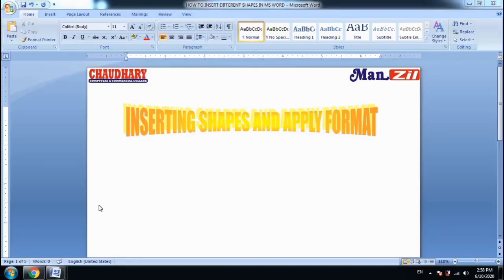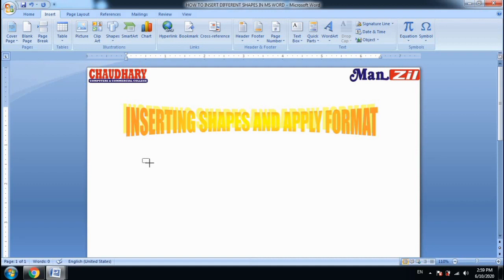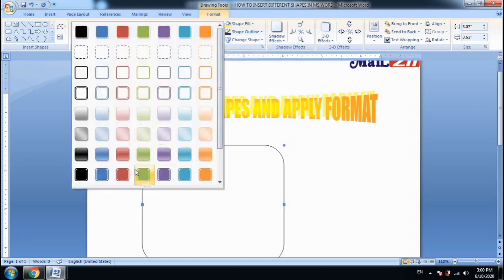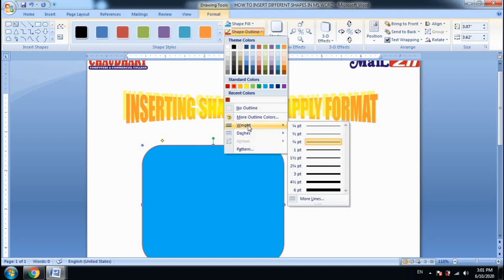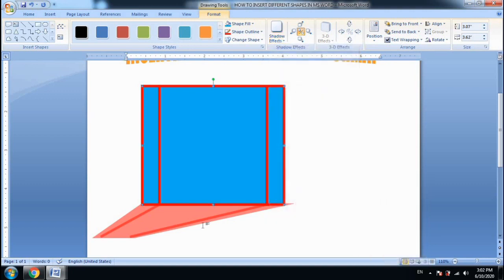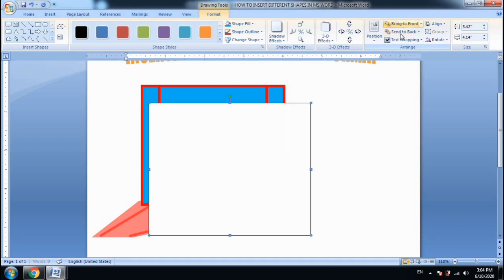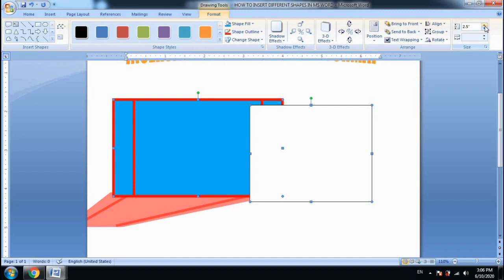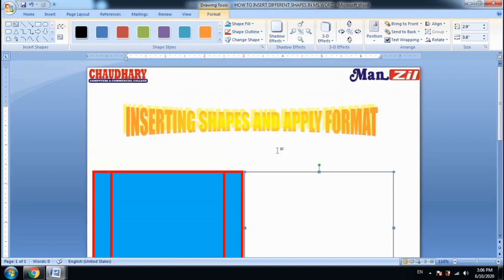How to insert shapes and apply format in MS Word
1. Like the videos.
3. Share the Videos Uploaded on this YouTube Channel with your friends and Family.

If you are searching for following, then don't worry, you are at the right place.

microsoft word tips and tricks 2016
microsoft word tips and tricks 2010
microsoft word tips and tricks 2019
microsoft word tips and tricks
microsoft word tips and tricks 2013
ms word tips and tricks
ms word tricks and tips
word tips and tricks
advanced word tutorial
microsoft word advanced tutorial
microsoft word tricks and shortcuts
microsoft word tips and tricks 2018
microsoft word tips 2020
microsoft word tips for lawyers
microsoft word tips and tricks pdf
microsoft word tips and tricks 2007
microsoft word tips and tricks 2020
ms word tricks of magic
ms word important shortcut key
ms word tricks in hindi
ms word tricks
microsoft word 2010 tips and tricks
using section breaks in microsoft word
microsoft word 2007 tips and tricks
tricks in microsoft word
microsoft word tricks secrets
microsoft word tricks
microsoft word techniques
ms word tricks and tips pdf
ms word hidden command in hindi
ms word magic tips and tricks
ms word advance tips and tricks
ms word full course in hindi
ms word main resume kaise banaye
ms word 2007 tricks and tips
ms word tricks and tips 2007
ms word 2007 tutorial in english
Ms word magical tricks in hindi
microsoft word tips and tricks 2018 pdf
microsoft word tips and tricks 2019 pdf
ms word shortcut key
ms word shortcut keys
ms word magic tricks
ms word 2007 tutorial
how to use microsoft word
microsoft word tricks in hindi
microsoft word tricks and tips
using columns in microsoft word
Five useful MS Word tricks (MS word tips #1)
word 365 tips and tricks
word 2016 tutorial for beginners
word tips and tricks 2019
tables in ms word 2007
show file path in word
make power user ms word
best trick of ms word
last word tips and tricks
word tips and tricks 2010
word tips and tricks 2017
word 2019 tips and tricks
Microsoft word Tips in hindi
5 Pro Tips of Ms-word
adding line numbers in word
ms word tutorial in hindi
hidden trick of ms word
microsoft word
microsoft word tutorial
word tutorial
ms word
microsoft word technology for teachers and students
advanced tutorial microsoft word
microsoft word tutorial advanced
microsoft word useful tips
techniques in microsoft word
ms word top ten tips in hindi urdu
formatting in microsoft word
microsoft word tutorial 2019
cool microsoft word tricks
ms word tutorial
ms word advanced tutorial
ms word full course
ms word free tutorials
ms word free classes
ms word magic secrets
how to use word
word tutorial for beginners
MS Word tips and tricks to make you pro
table tips in word
ms word 2007 tricks
ms word in hindi
Microsoft word in hindi
section breaks in word
page breaks in word
formating in ms word
ms word secret tricks
ms word tips and tricks in urdu
best tips and tricks in ms word
top ten ms word tips and tricks
ms word main hindi typing kaise kare
microsoft word 10 super tips
microsoft word 365 tips
ms word tips
Power Tips for Word
cool Microsoft Word tips
microsoft word secrets
Microsoft Word Tutorial - Beginners Level 2
word 365 tutorial
ms word 2019
MS-word 2020 Tips
Tips and Tricks for Outlook 2010
Microsoft Office 2010 Tips & Tricks
office 2016 full training in urdu
Microsoft Word in Just 30 minutes
Top Tips and Tricks for Word
microsoft office
Microsoft Office 2007 Magic Tricks
MS WORD TABLE in Hindi
MS WORD TABLE Shortcut Keys
Word for beginners in hindi
Every Word User Should Know
Word 2020 Tips and Tricks
all shortcut keys of computer
Word Tips and Tricks 2016
Word 2016 Tips and Tricks
ms word table ðŸ‘‰ tips
word 2019
tutorial microsoft word
microsoft word (software)
microsoft word basics
microsoft word advanced
advanced microsoft word
microsoft word features
and tricks for microsoft
ms office full training
office in hindi urdu
working with Word tables
Master Microsoft Office Word
Word tutorial in hindi
Word for beginners 2019
Ms-Word Tips in Hindi
MS Word Hot Keys
My Favorite Word Tips
ms word 2016
word 2019 tutorial
advanced word tips
ms word hindi
intermediate word tutorial
ms word advanced
ms word techniques
use microsoft word
tips of microsoft word
tricks of microsoft word
my big guide
all shortcut keys
tips and tricks
in ms word microsoft
game in microsoft word
grid in microsoft word
concepts of microsoft word
job with microsoft word
of microsoft word 55
word 2016
word world
word translator
advanced word